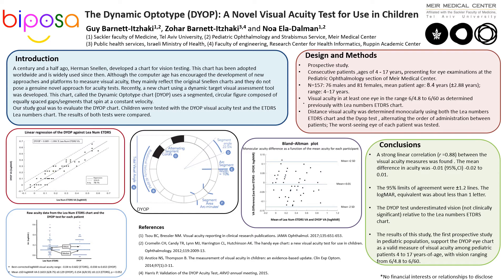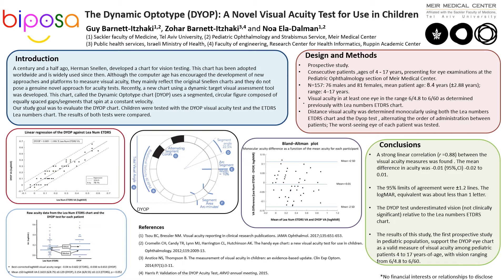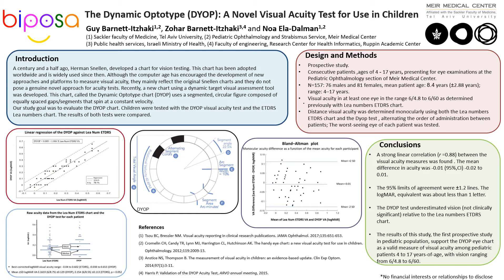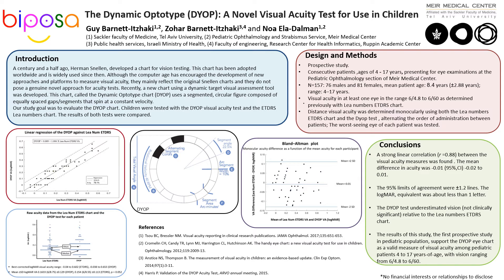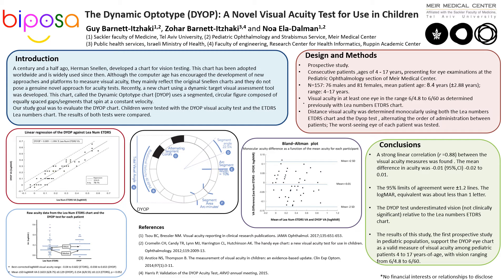Guy Barnett-Itzhaki ,The Dynamic Optotype (DYOP): A Novel Visual Acuity Test for Use in Children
Guy Barnett-Itzhaki The Dynamic Optotype (DYOP): A Novel Visual Acuity
Test for Use in Children
 British & Irish Paediatric Ophthalmology and Strabismus Association
2021 annual meeting

גיא ברנט - יצחקי יו"ר איגוד האורטופטיסטים בישראל, השירות לרפואת עיניים ילדים ופזילה , המרכזז הרפואי מאיר